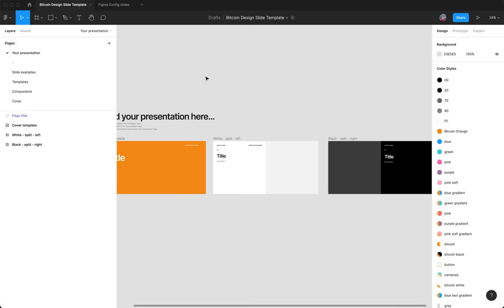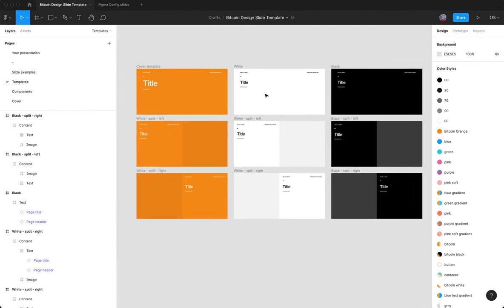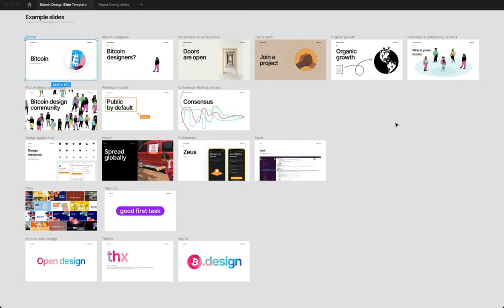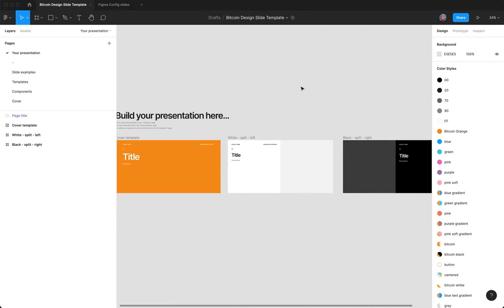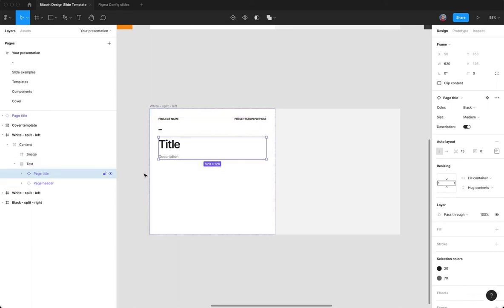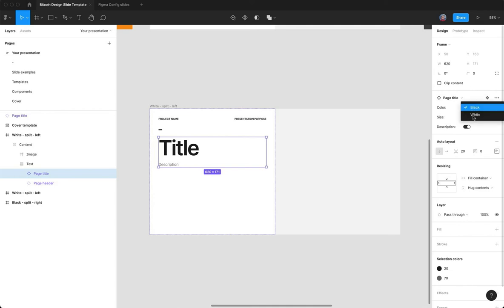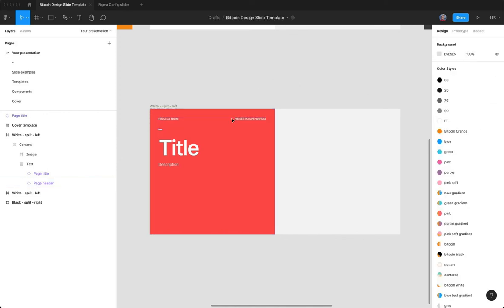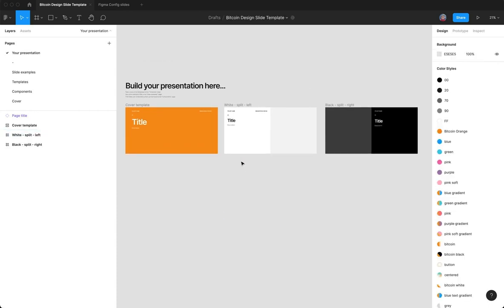Bitcoin Design Slide Template